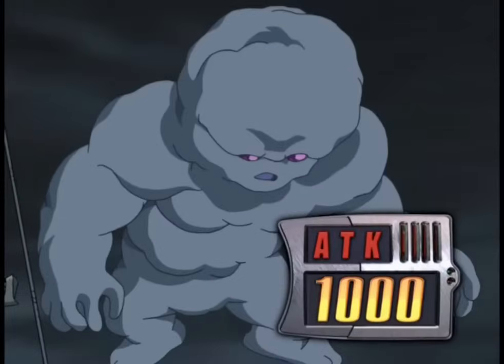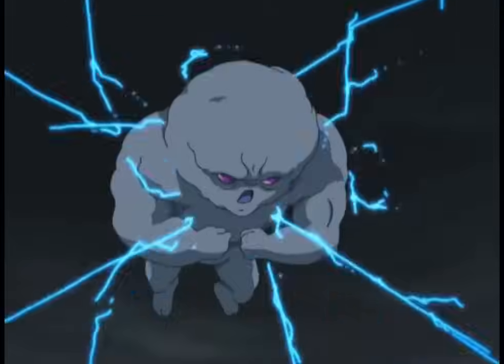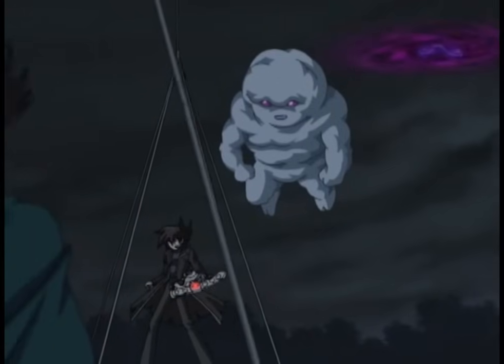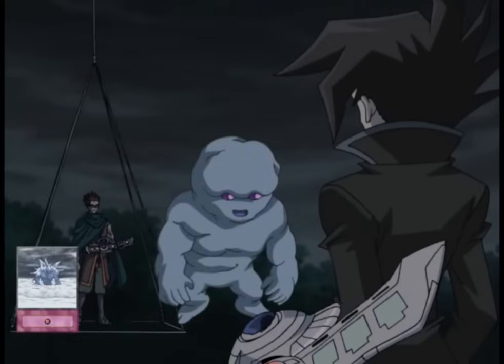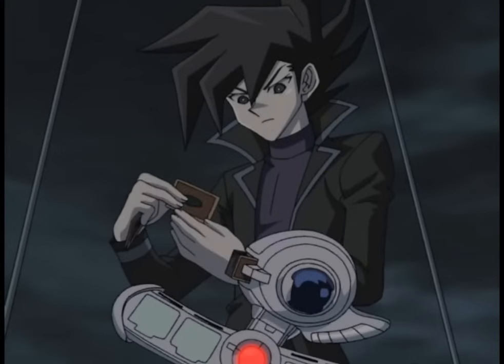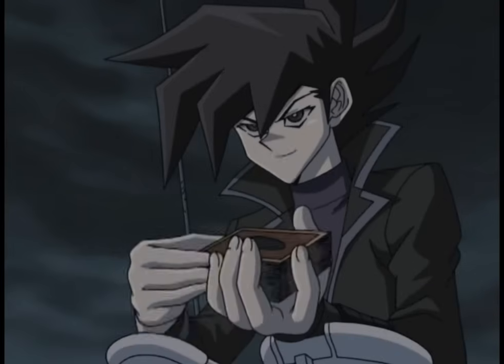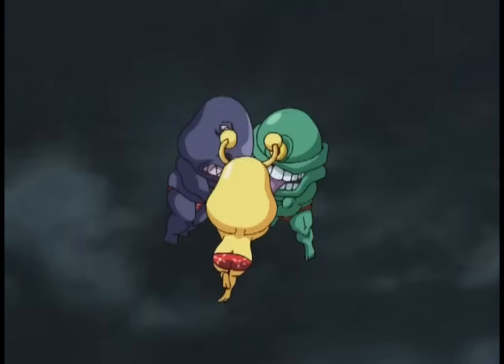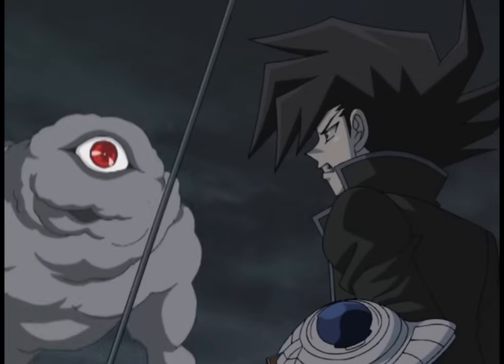Adrain V Chazz (YGO GX Kai)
Yugioh GX anime duel Cut down to only the dueling! I do not own Yugioh GX and want nothing to do with the Lawyers involved, I just like watching the show!